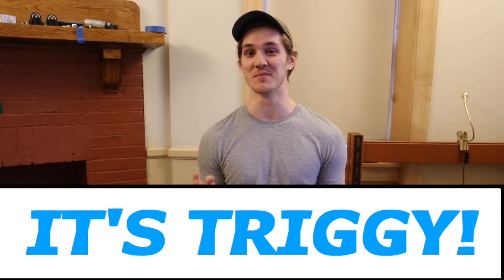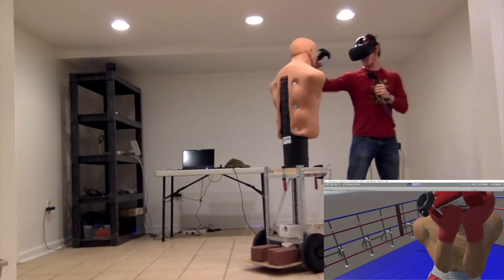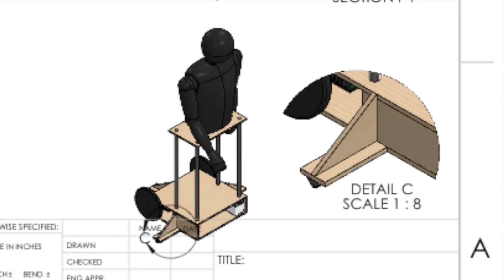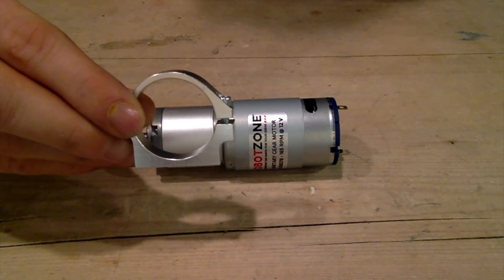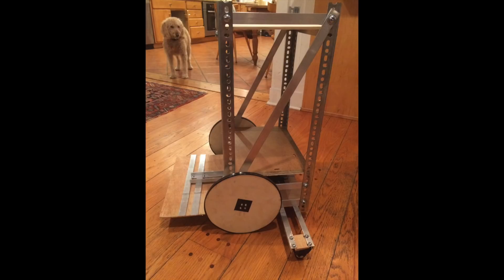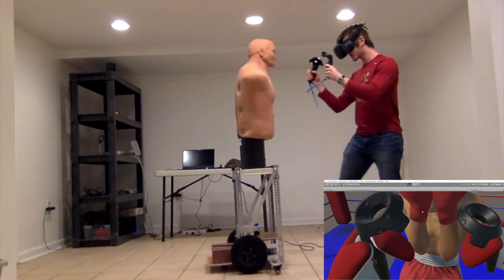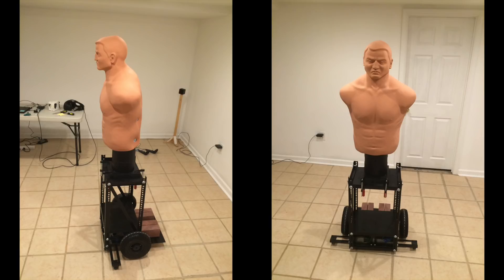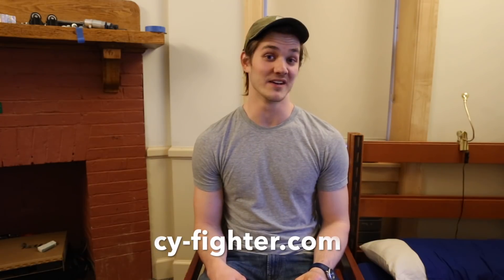Can I build a combat robot? | Part 4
Part 4! Let's take VR to the next level with some haptic feedback! The goal of this project is to be able to actually engage in combat with a virtual villain.